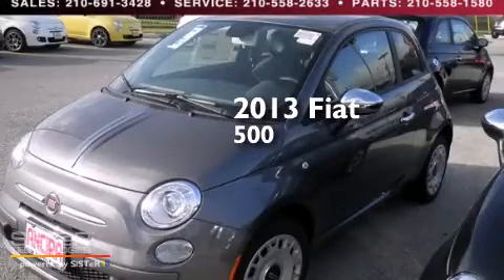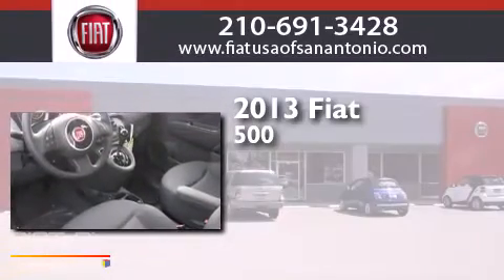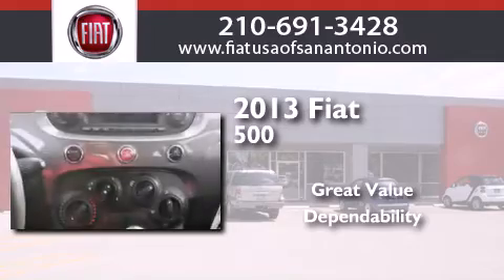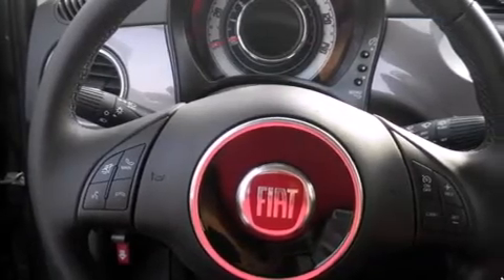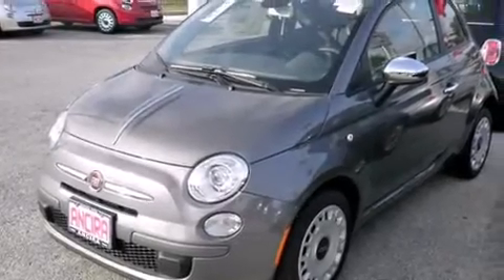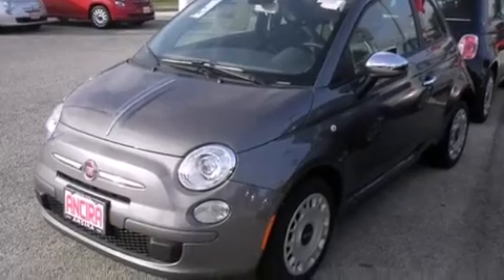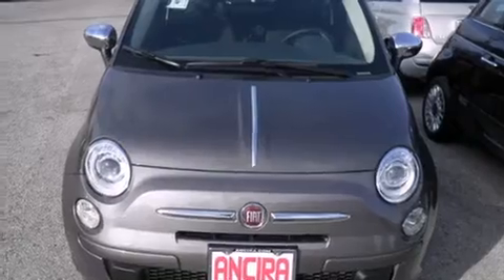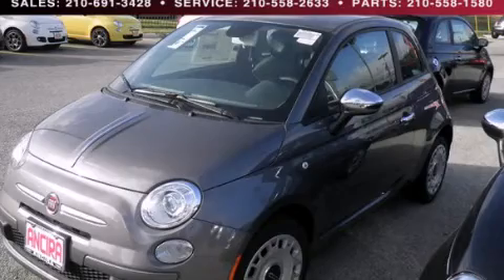2013 FIAT 500 San Antonio | Austin TX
We have been honored to serve the San Antonio TX area , we promise that your experience at our dealership will exceed your expectations ! Year : 2013 Make : FIAT Model : 500 Engine : 1.4L 4 cyls Exterior : Grigio (Gray) Interior : Nero Ambient Stock : 678263 Ancira Fiat 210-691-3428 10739 Interstate 10 West San Antonio , TX 78230